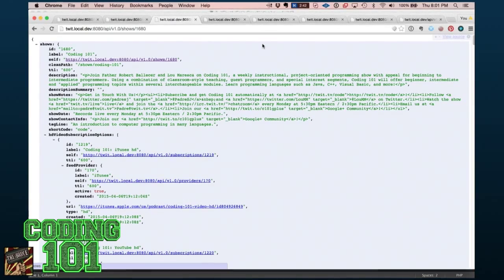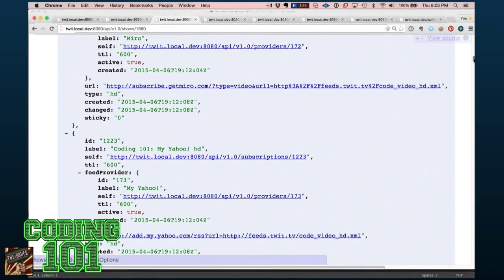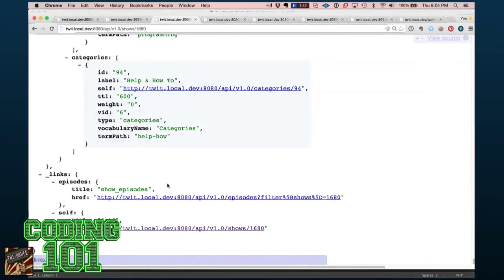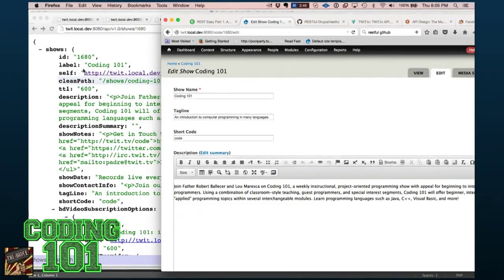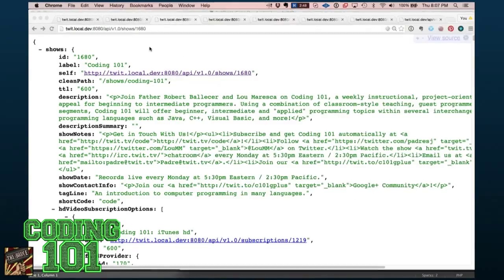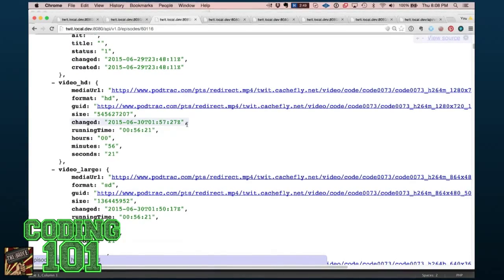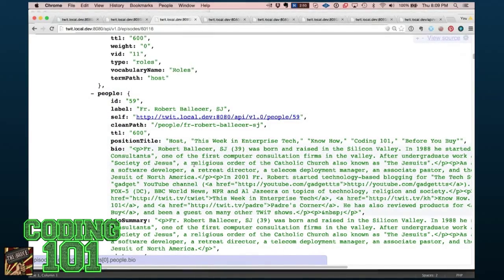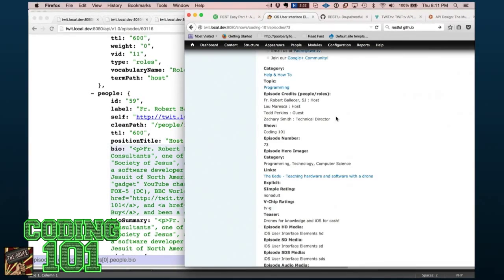Coding 101 82: TWIT API - 3 of 4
David Diers talks about the creation of the TWiT API